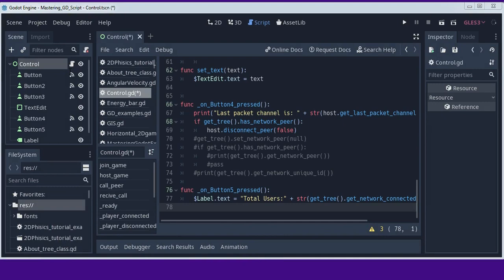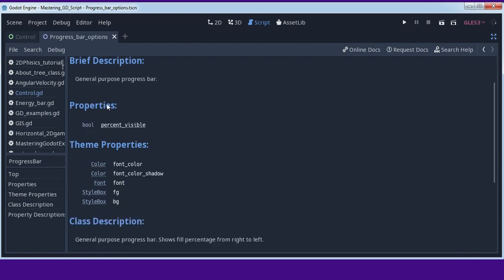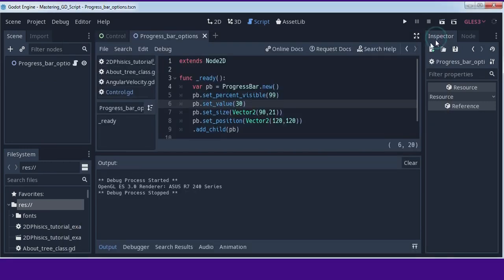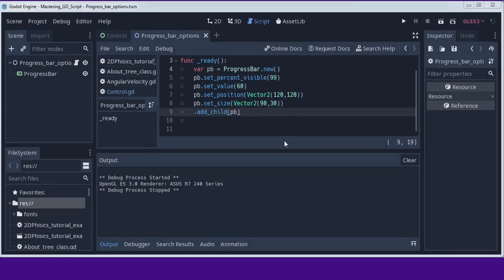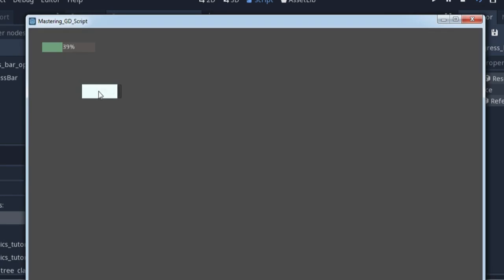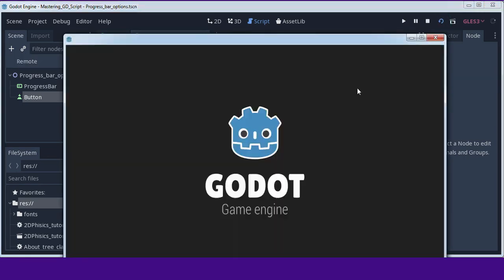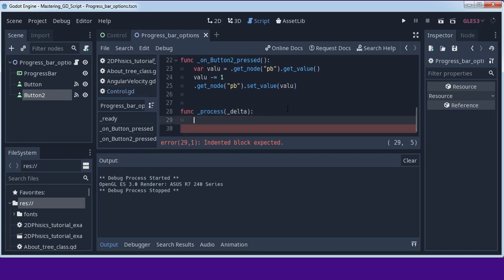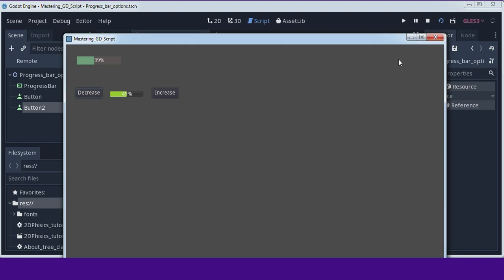Godot Energy bar creation tutorial [complete, no parts]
Energy bar creation explained in tutorial about Godot game engine.
04:30 coding progress bar node
12:30 Progress bar with Godot IDE
20:30 Style box